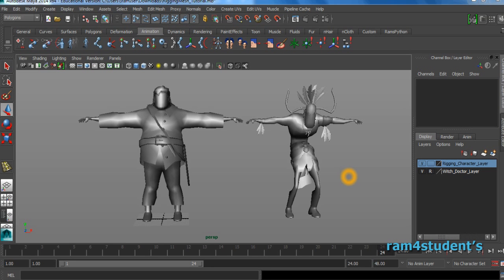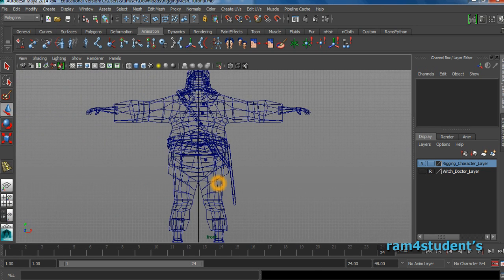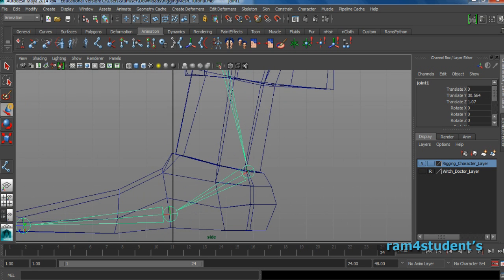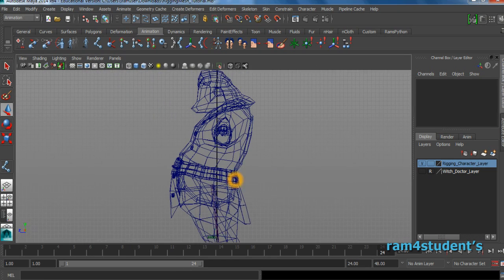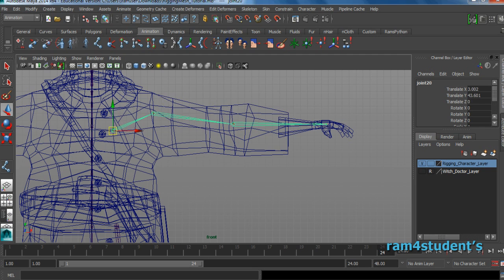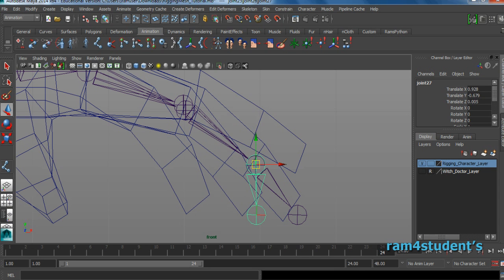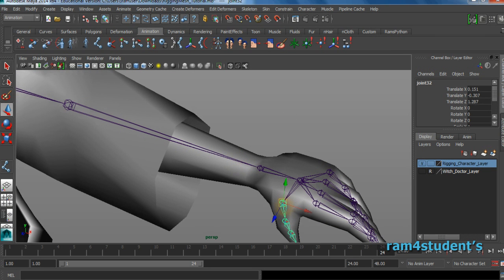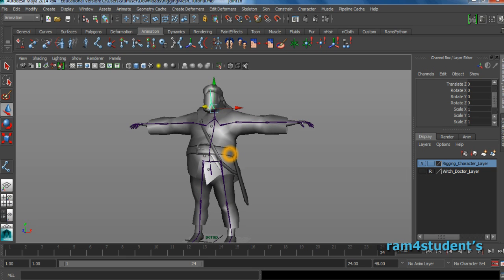Rigging in Maya - Creating Joint Skeleton -Part 01